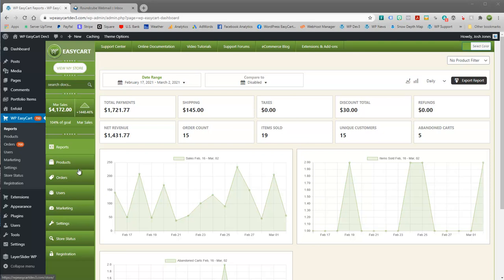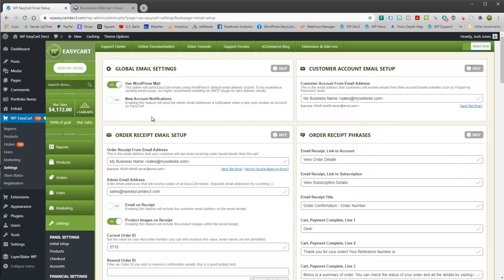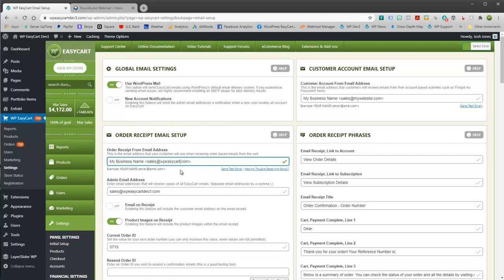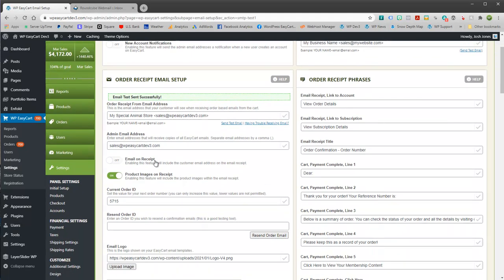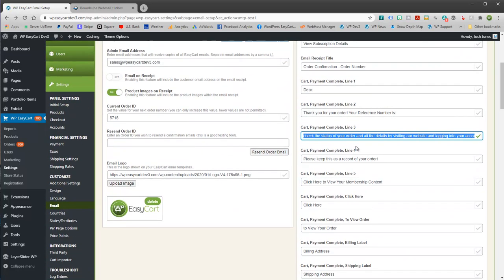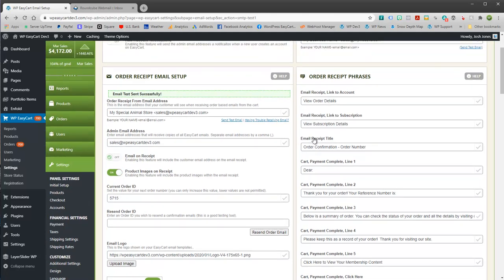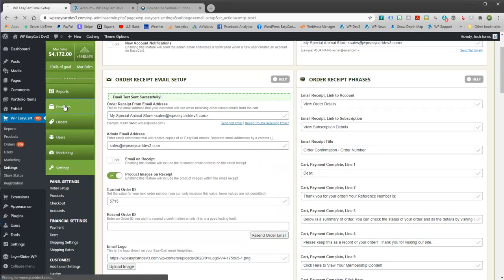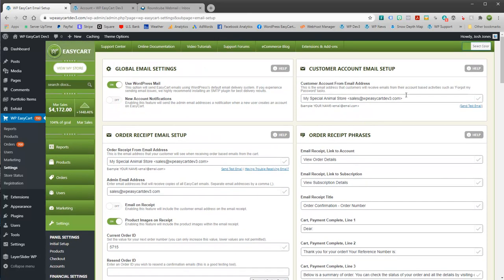Email Customization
Learn how to troubleshoot email sending as well as customize your email addresses, textual content, and business logo that go out to your customers.